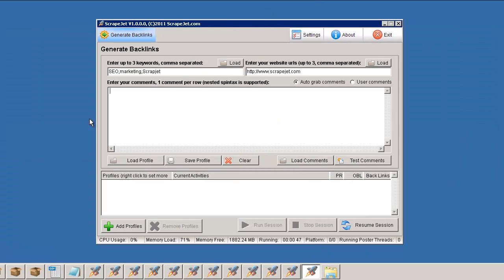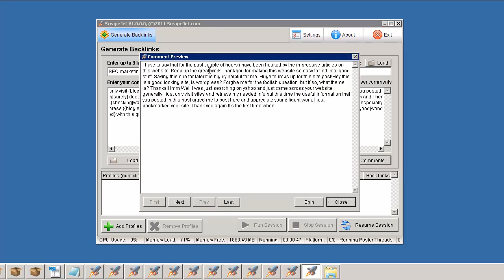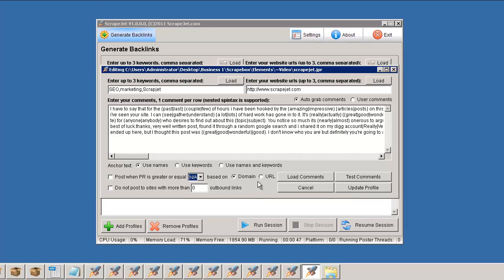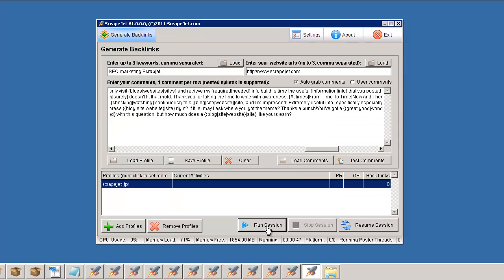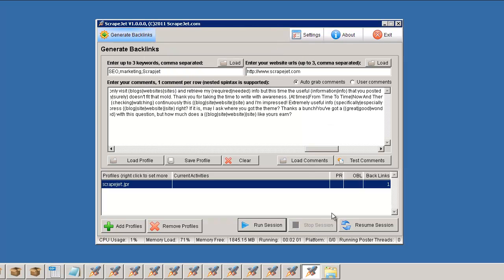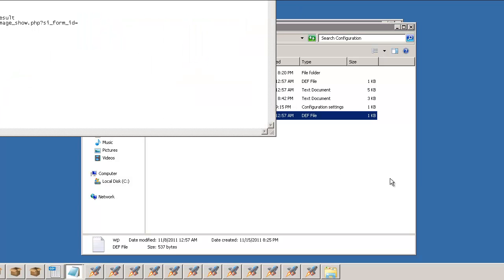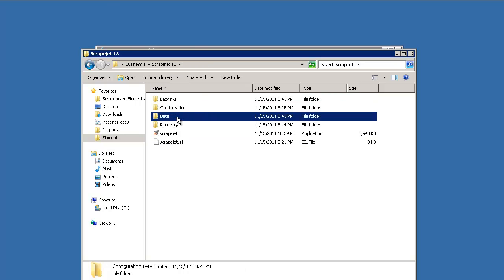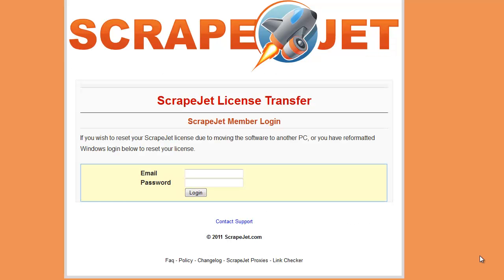ScrapeJet Introduction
Scrapejet Introduction - Covers the basics of Scrapejet.